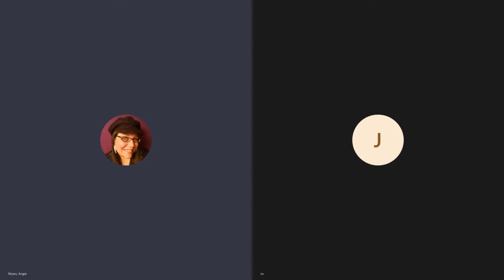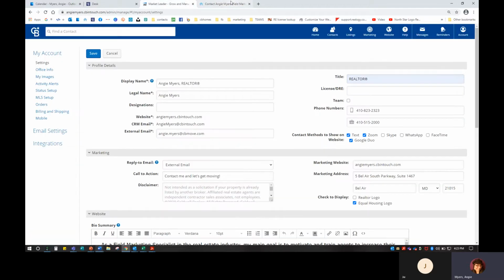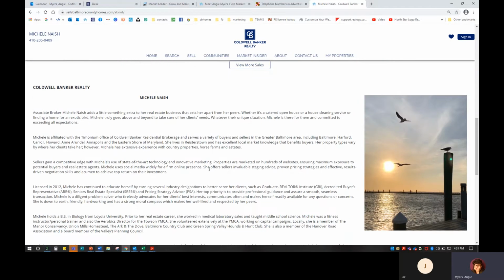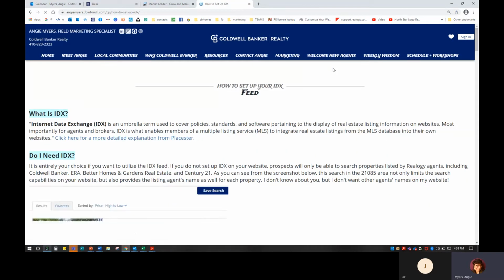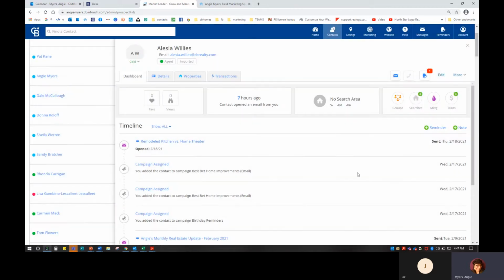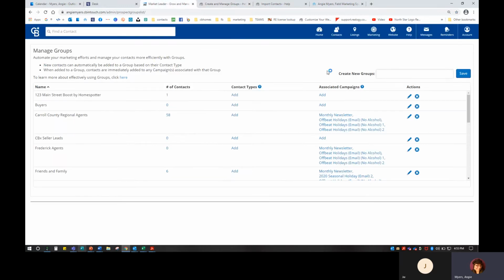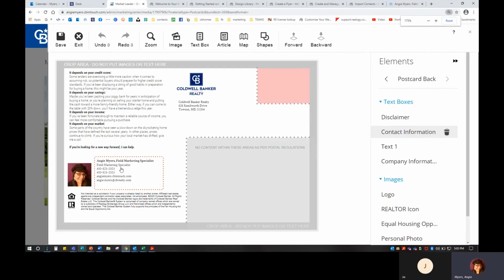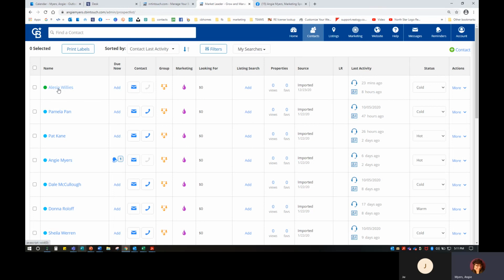InTouch for AMP! & AMPlify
We will review: how to access the Help Center, account settings – personal details, agent bio and images, how to add and import contacts, give an overview of database groups, learn how to add featured listings as well as email and post listings on social media, review the Marketing Center – emails, postcards/flyers, templates, plus briefly review drip campaigns and how to customize your website.

Recorded on Thursday, February 18, 2021 at 4:00pm